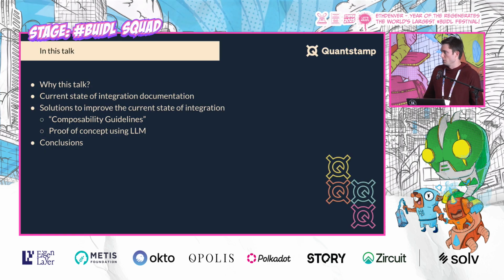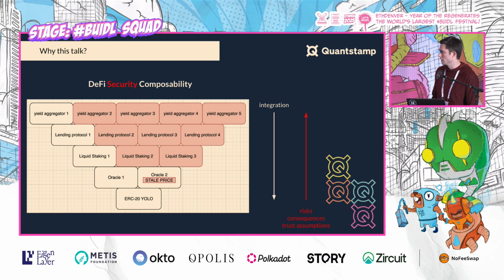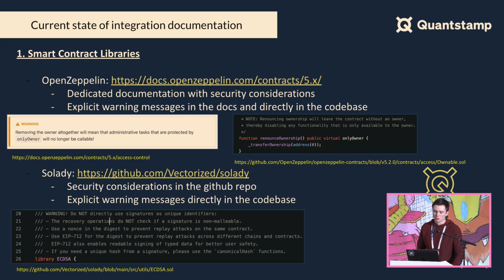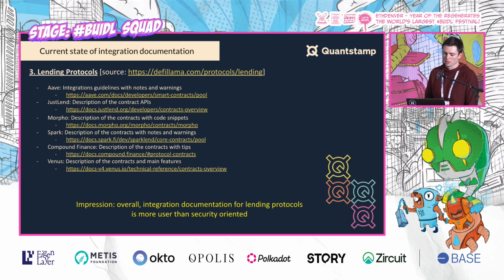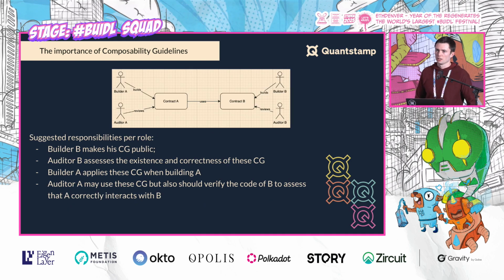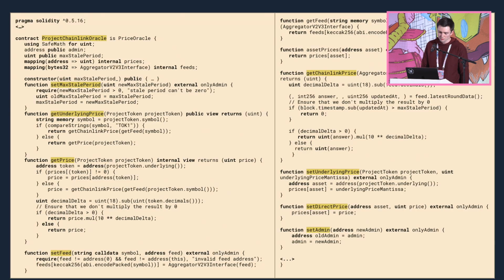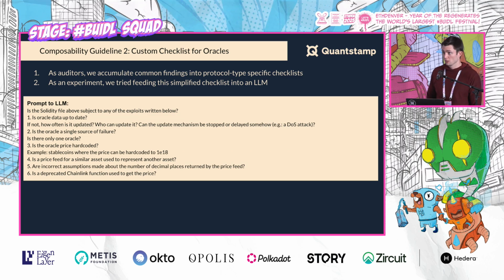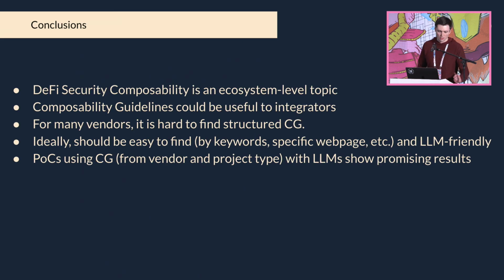Money Legos in 2025 Securely Integrating DeFi Projects Using AI | Michael Boyle - Quantstamp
This work proposes that clear security guidelines provided by integration-friendly protocols—such as oracles, decentralized exchanges (DEXs), and lending platforms—and strict adherence to these guidelines by the integrating protocols can substantially mitigate the risk of exploits and overlooked vulnerabilities.